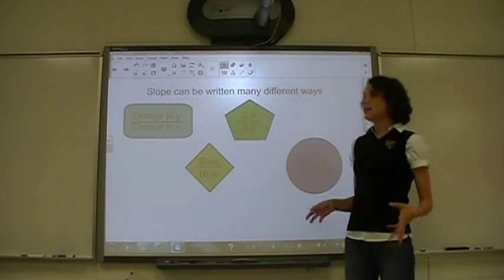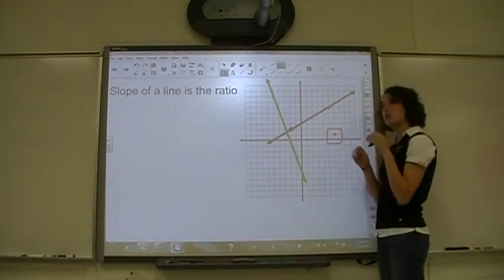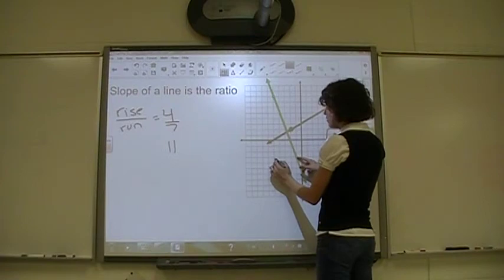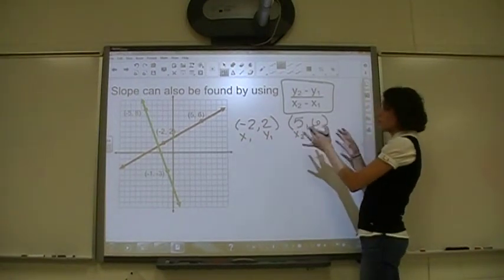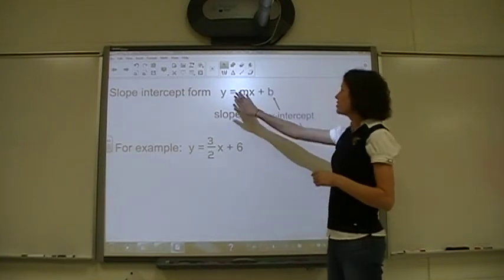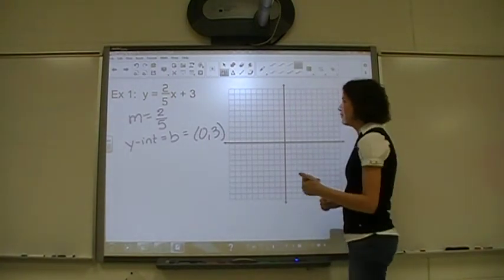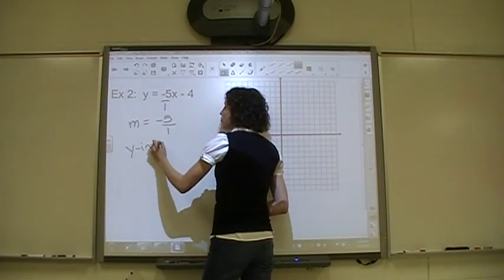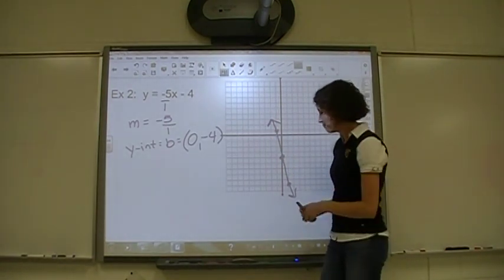Algebra - Graphing Lines by Using the Slope and Intercept